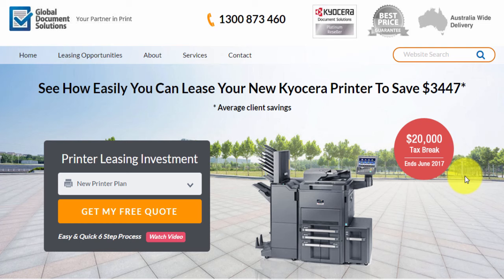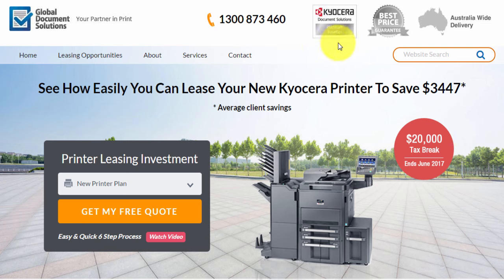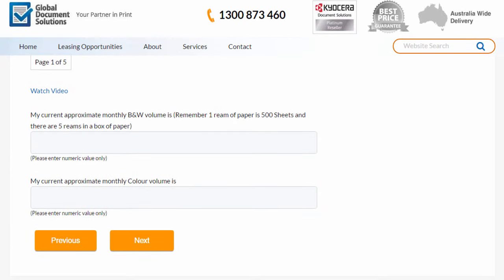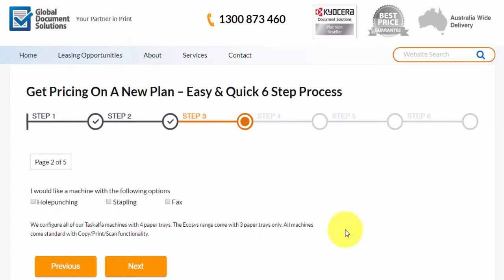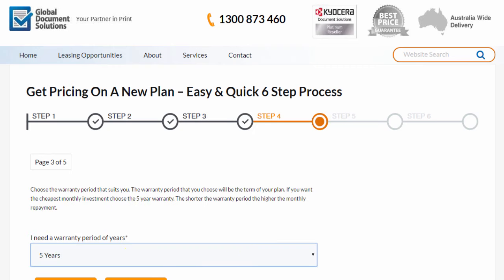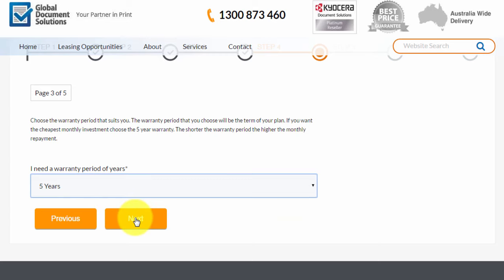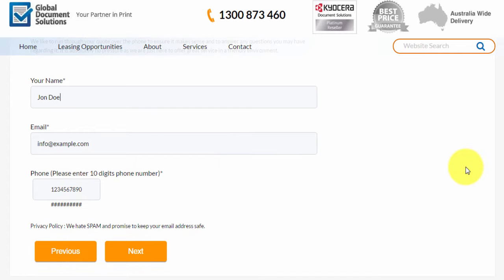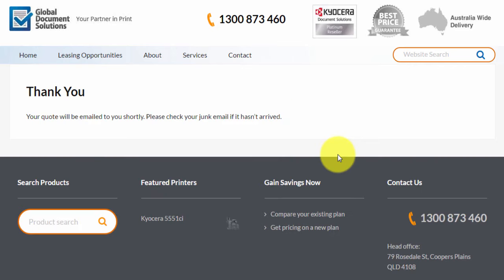home video new